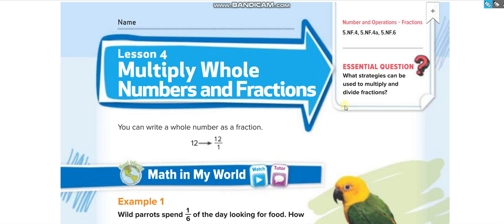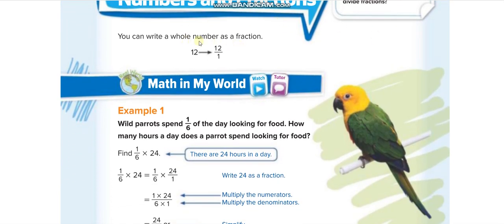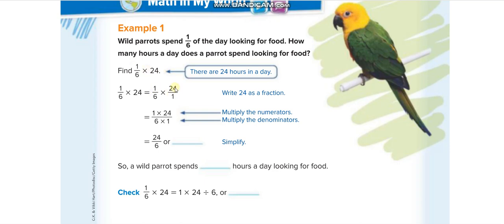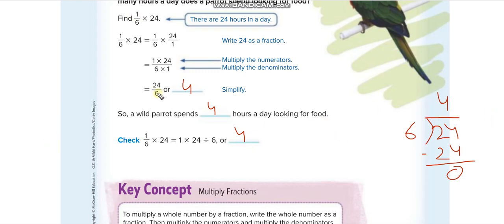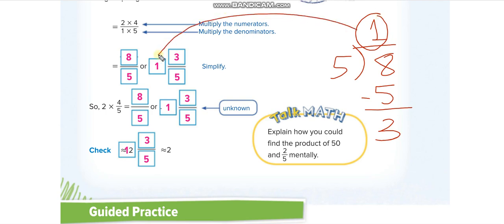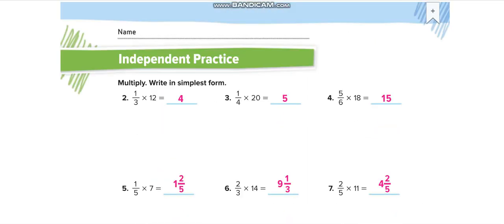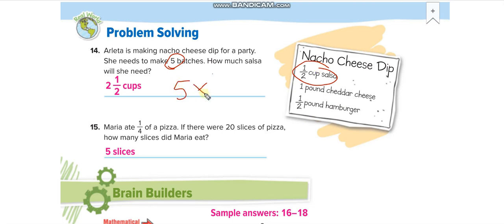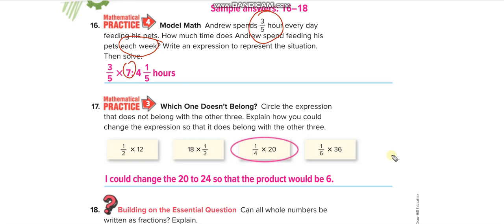Grade 5 Chapter 10 Lesson 4 Multiply whole numbers and fractions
Multiply whole numbers and fractions